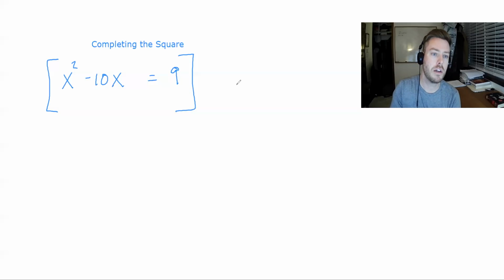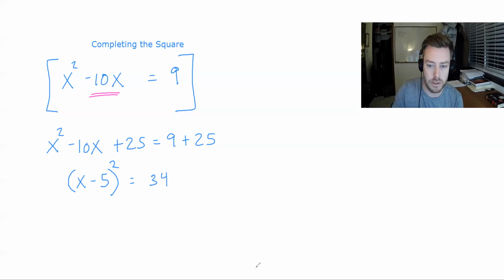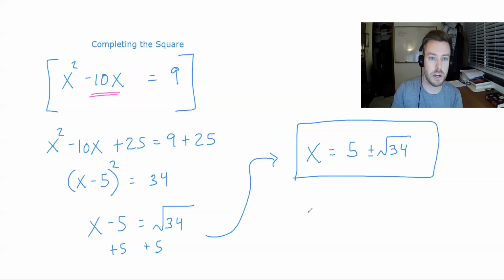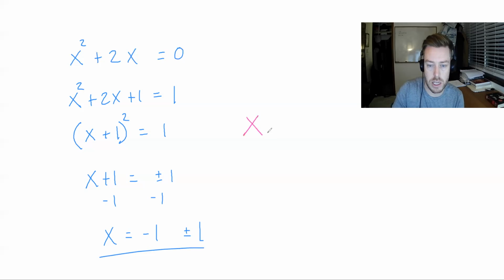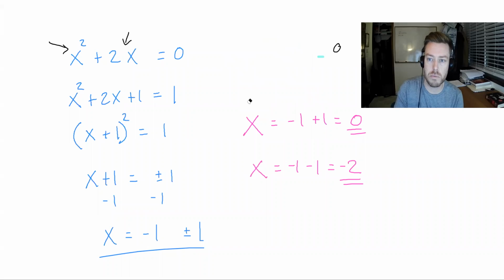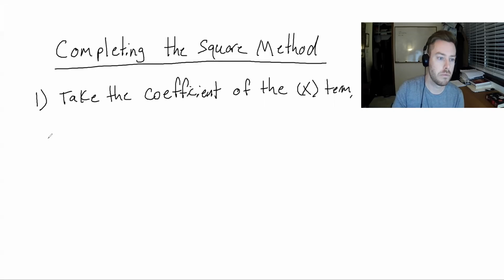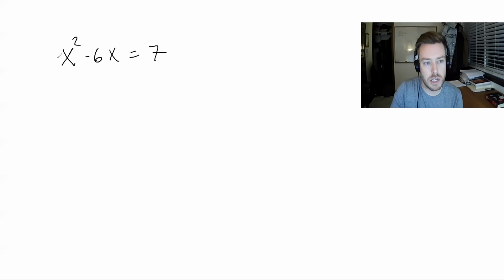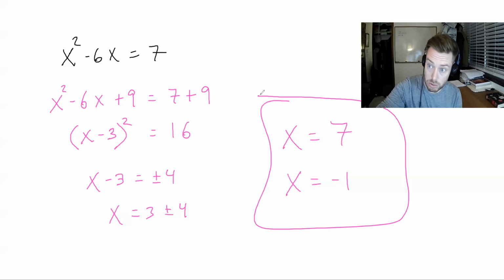Completing the Square - [ Algebra ]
A brief introduction to the method of solving equations via completing the square.